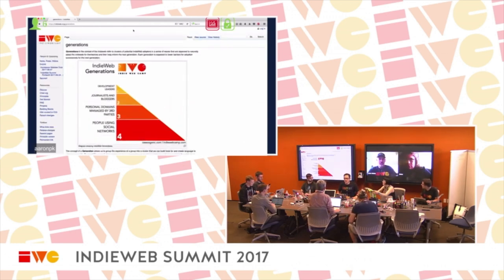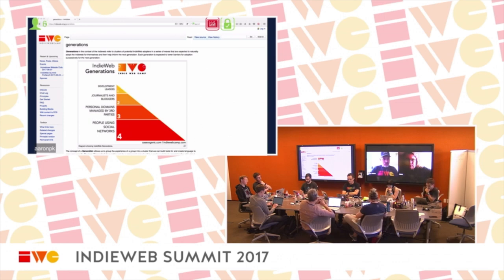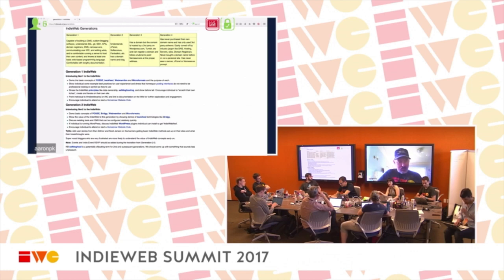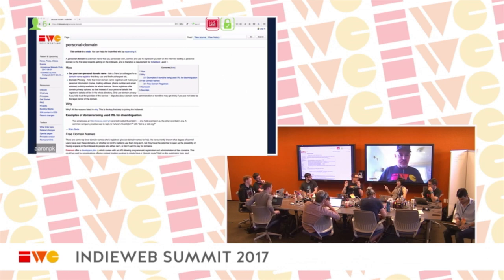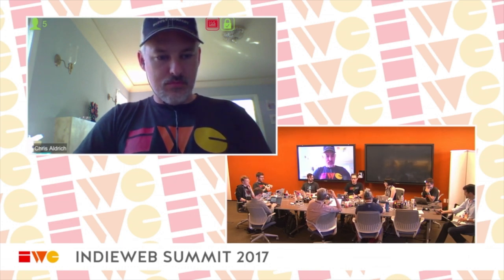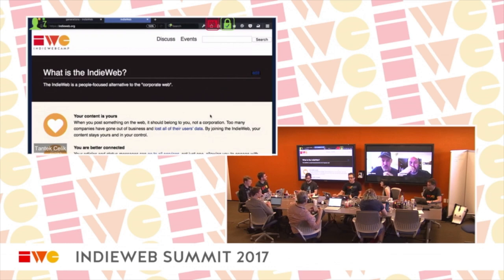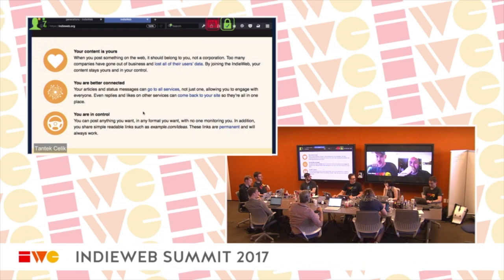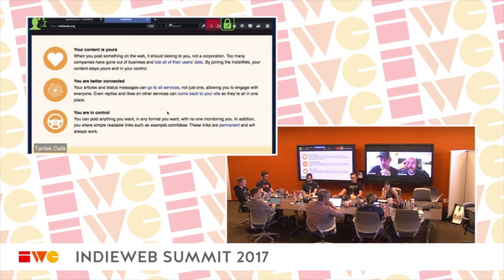IndieWeb.org Refresh - Session - IndieWeb Summit 2017